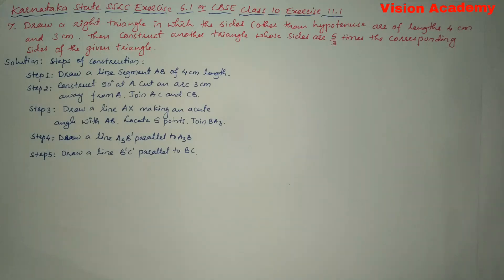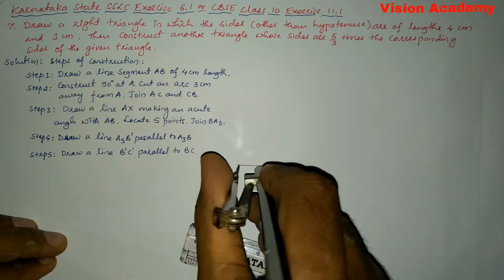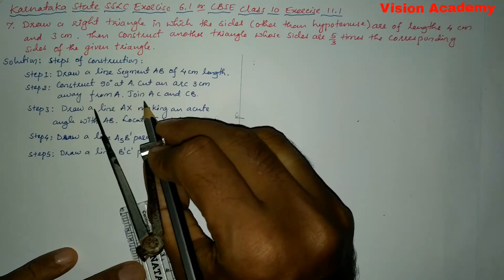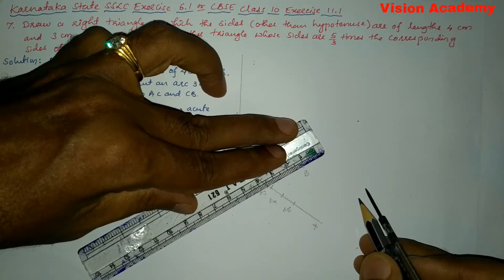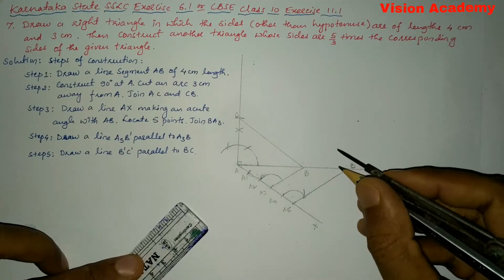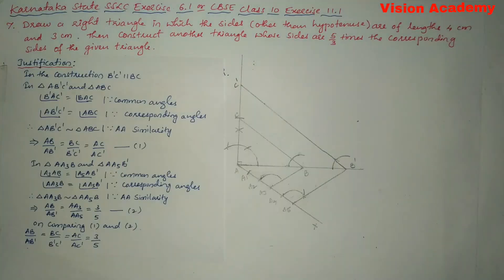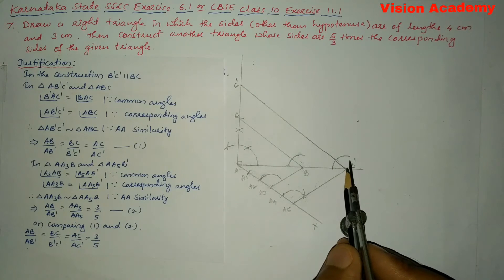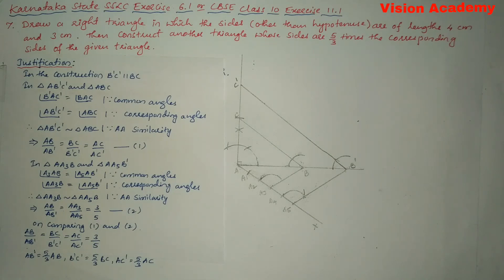class 10 maths chapter 11 | construction class 10 | ex 11.1 q 7